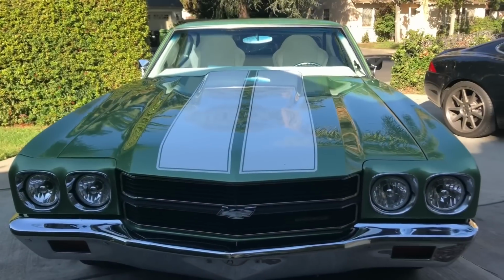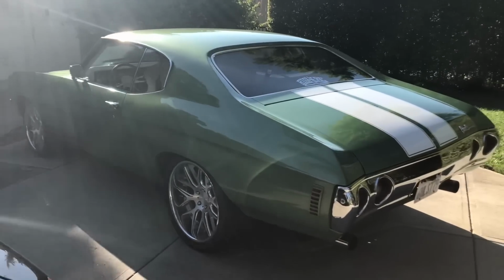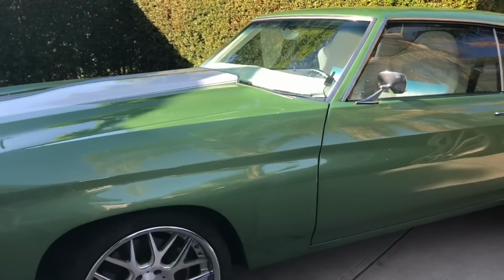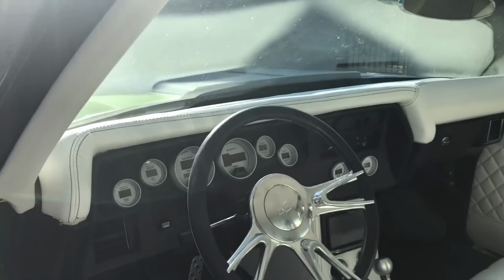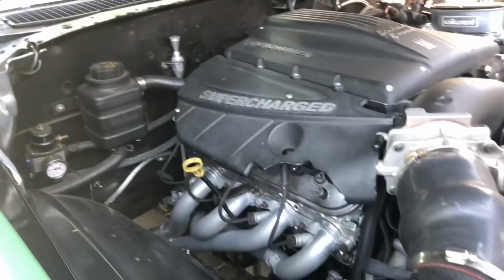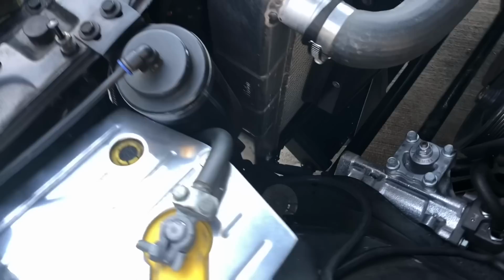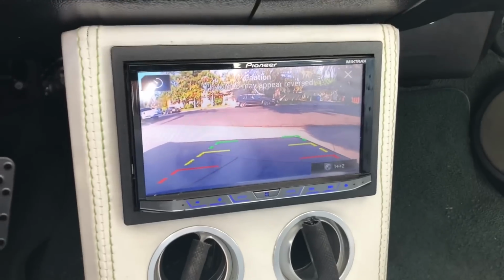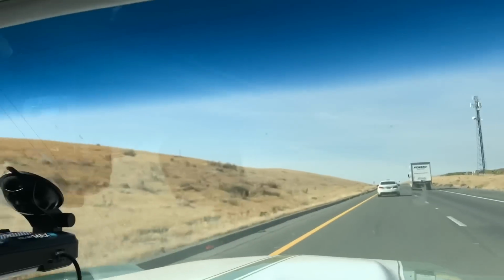Road Trip In 40 Year Old Car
A lot of people trailer their classic, but I drive mine. I drove from Los Angeles to Sacramento to prove that classic muscle can be dependable.